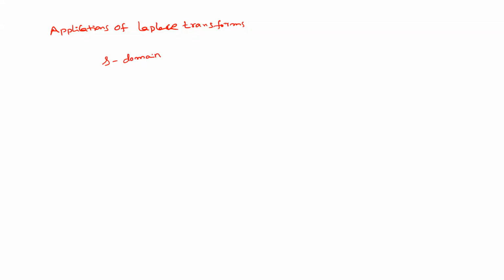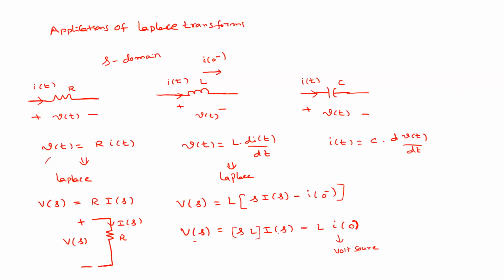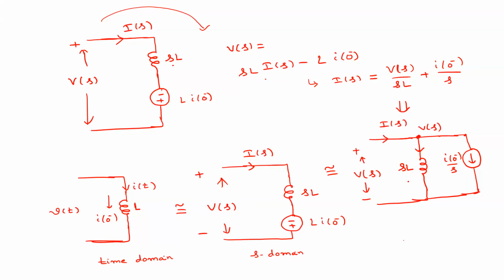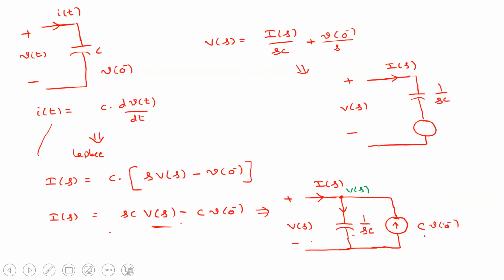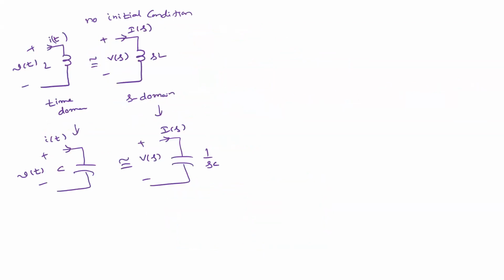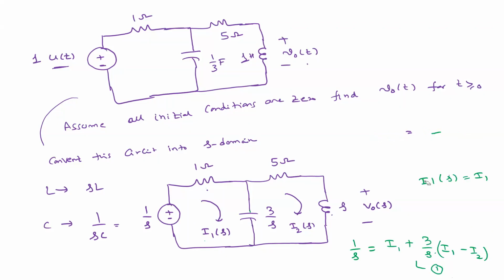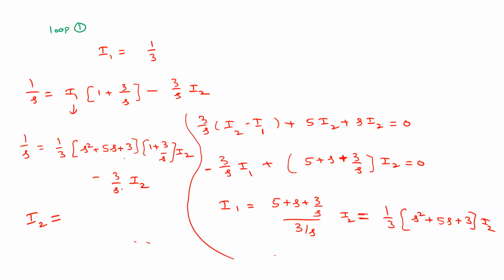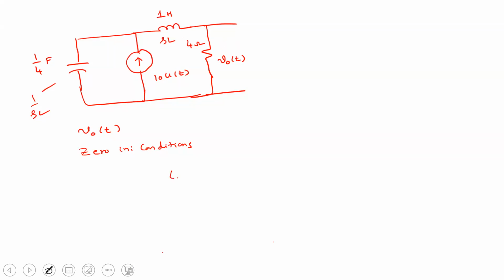Basic Electrical Circuits, Circuit Theory: Transient Analysis Application of Laplace Transforms: L37